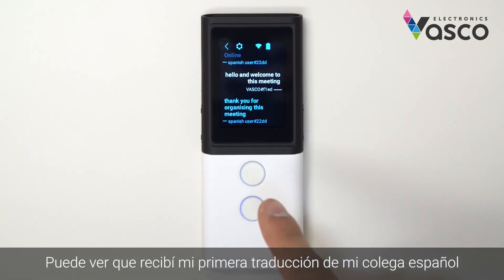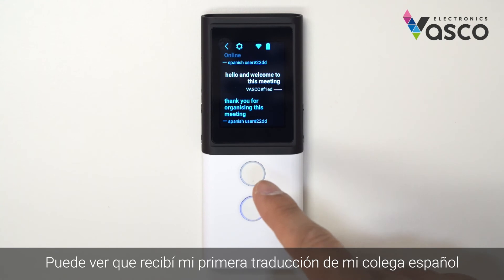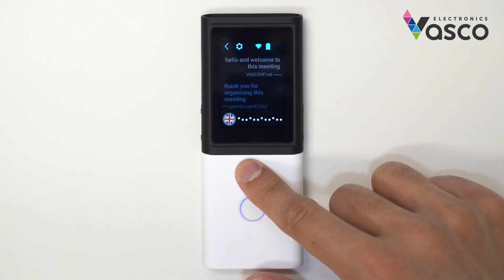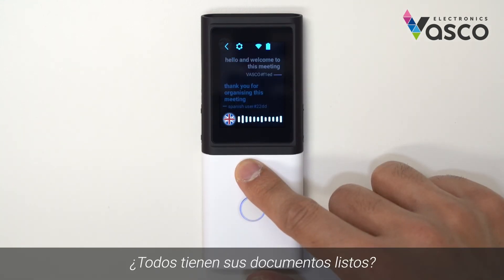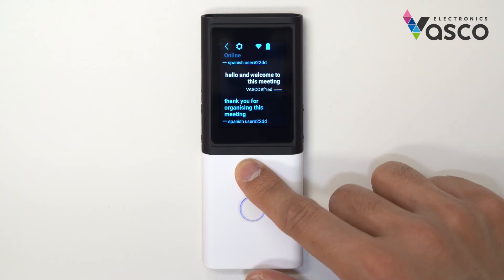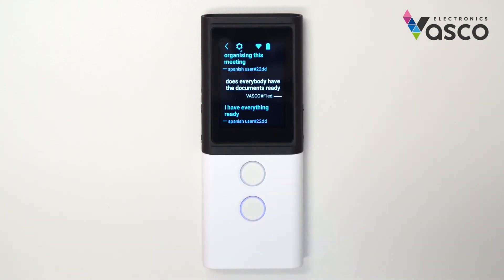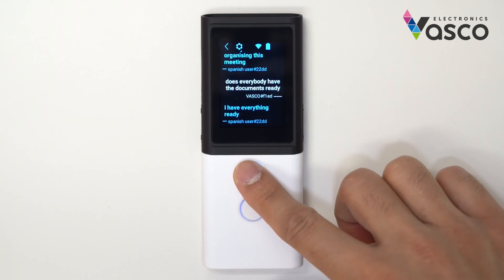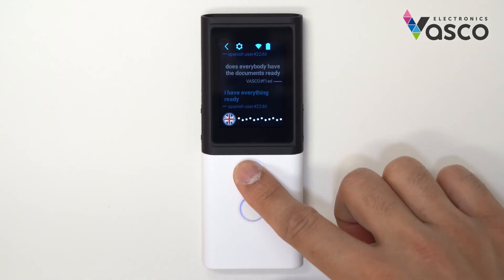Traductor Vasco M3 | Cómo funciona la aplicación MultiTalk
Cómo funciona la aplicación MultiTalk
En este tutorial veremos la aplicación MultiTalk. La función MultiTalk le permite comunicarse con fluidez con muchas personas que hablan diferentes idiomas extranjeros. La traducción se realiza en tiempo real y de excelente calidad. MultiTalk puede conectar hasta 100 personas, ya sea en un solo lugar o desde cualquier parte del mundo.